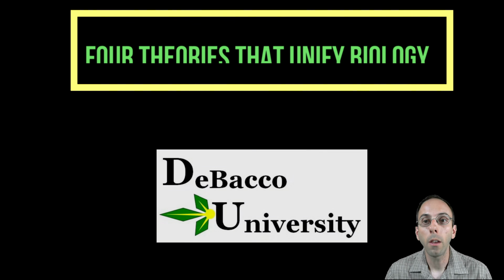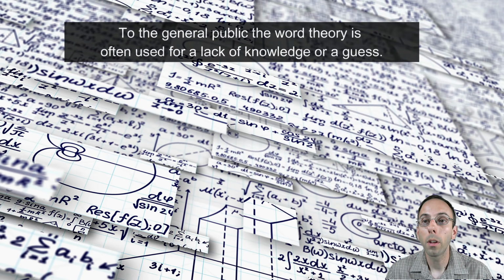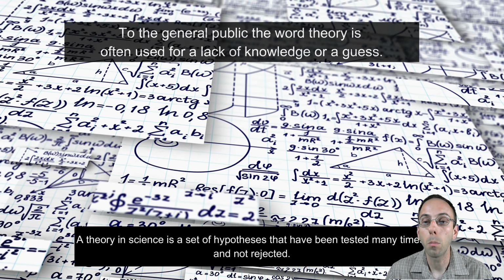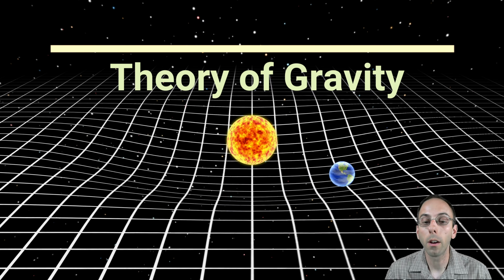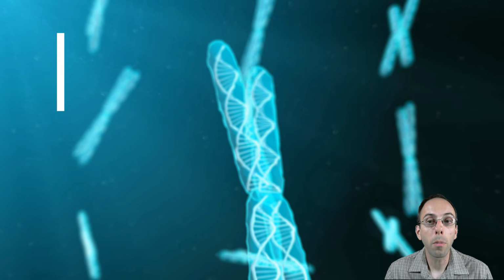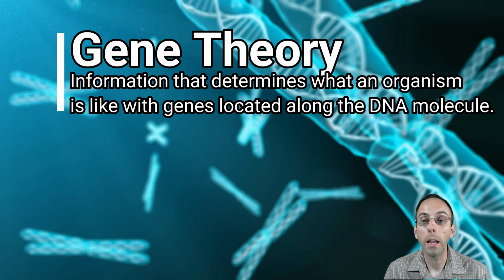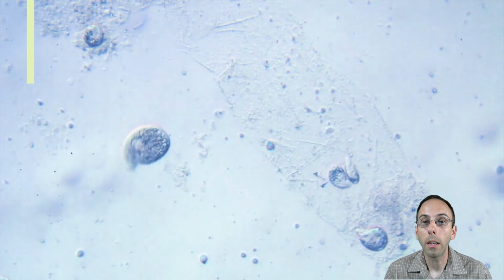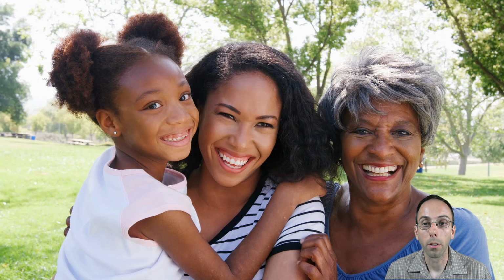Observations and Biology Theories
Many people often confuse an inference and an observation when each has its own distinctive definition.

Observation – limited to a description of actions without interpretation
Inference – is a conclusion we draw based on what we observe

Science if filled with many theories which in the scientific community is defined as having a high degree of certainty compared to the more common usage of the term.  Many theories people think of as facts and in short there is substantial evidence to support each one, but they are technically theories and they include…
Gene Theory
Cell Theory
Theory of Heredity
Theory of Evolution

References for “Observations and Biology Theories” can be found in the attached

Content videos that connect with the topics presented here can be found at: